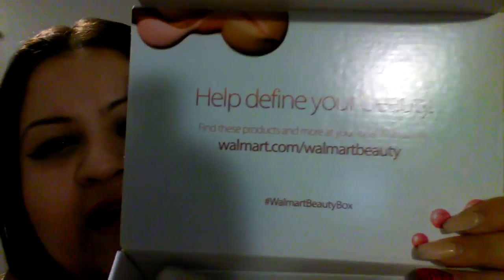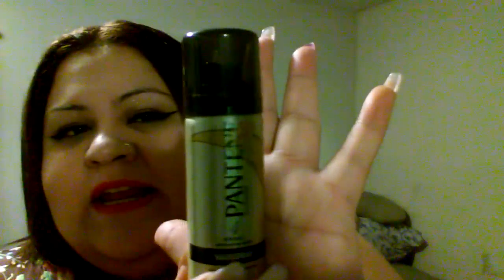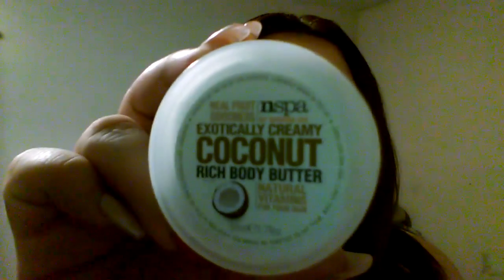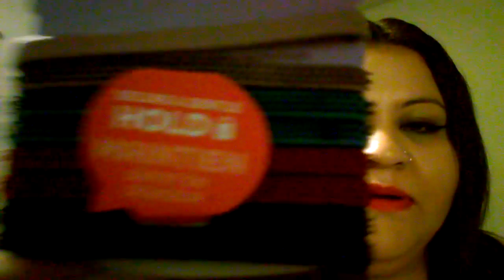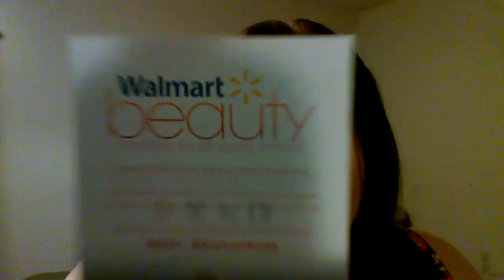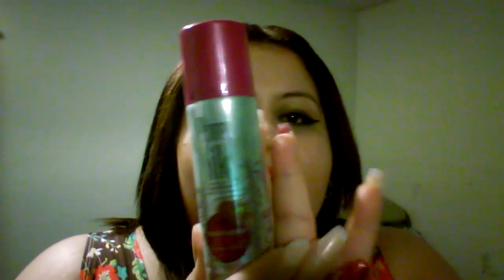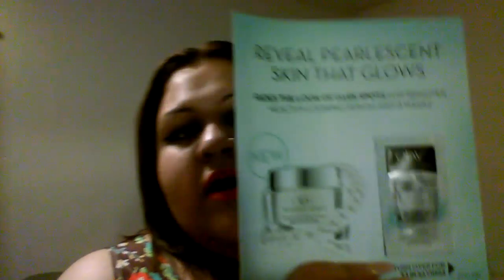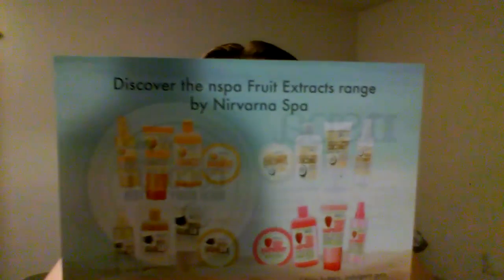The time I Got A Crappy Winter Walmart Beauty Box -_-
Hey guys CC here so sorry I for got to upload and post this video. This is my Walmart Winter Beauty Box it is a seasonal beauty box for 10$ a month.